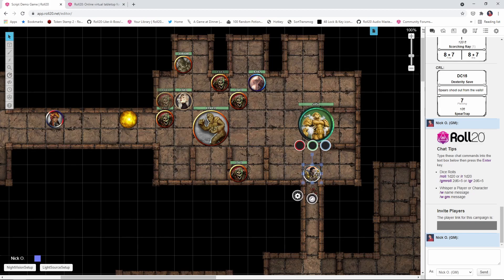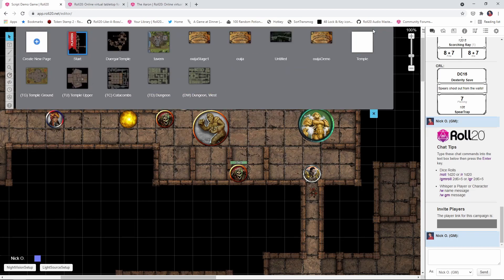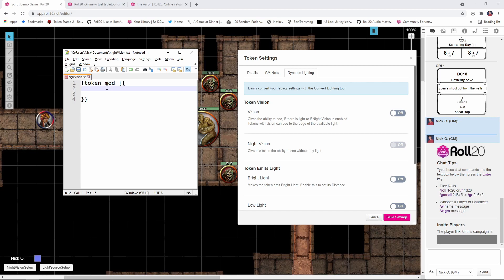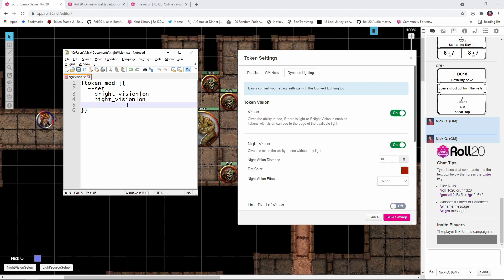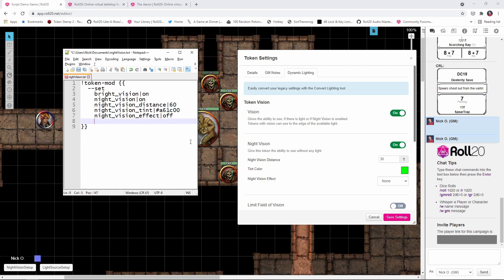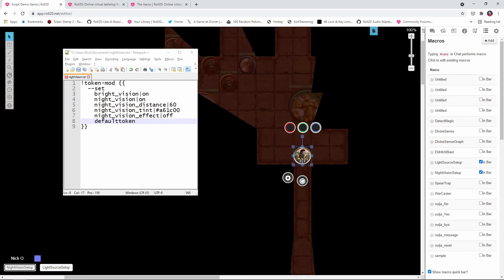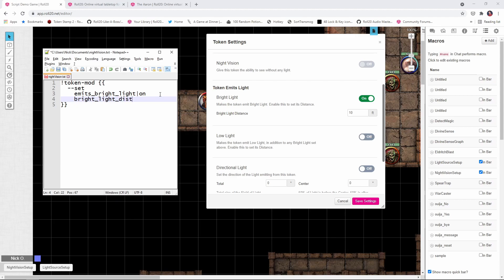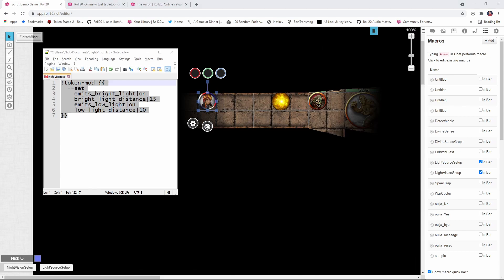Automatically Setting Up Night Vision & Light Sources in Roll20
This video shows how to set up night vision and light sources using the Token Mod API script. Note that this requires a Pro account.

The macros:
!token-mod {{
  --set
    bright_vision|on
    night_vision|on
 night_vision_distance|30
    night_vision_effect|off
night_vision_tint
    defaulttoken

!token-mod {{
  --set
    emits_bright_light|on
    bright_light_distance|10
    emits_low_light|on
    low_light_distance|20